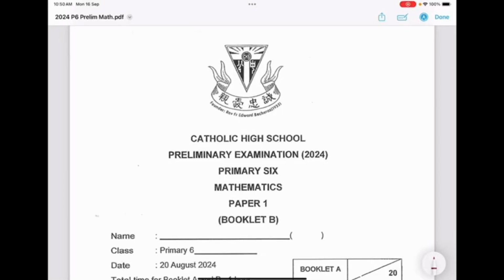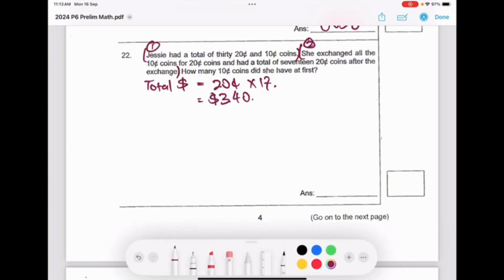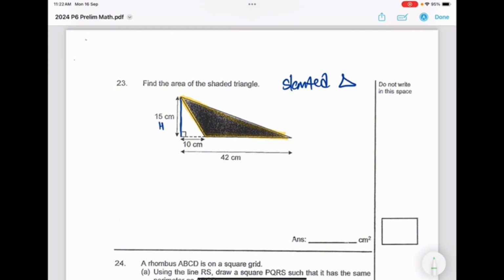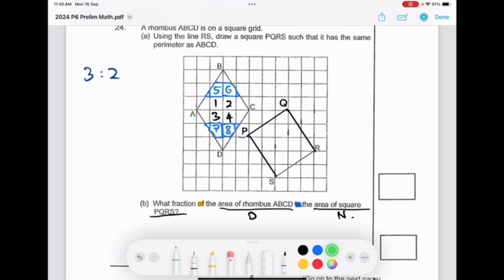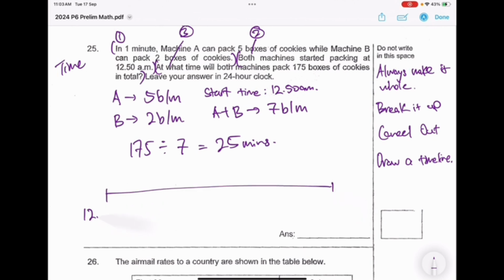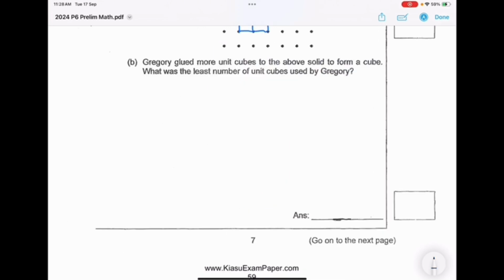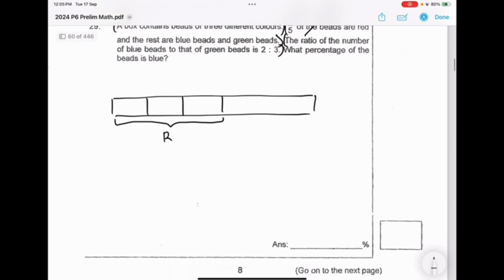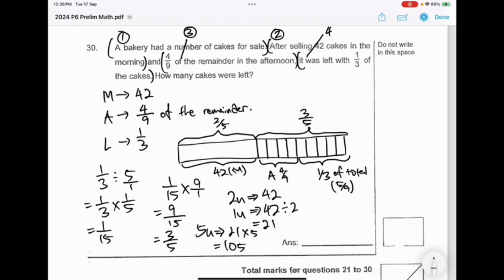P6 2024 MATH PRELIM CATHOLIC HIGH PAPER 1 SECTION B - Watch This If You Want To Ace Paper 1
Look out for more videos like this where we run through the different questions in the materials that we have used! In this video, we look at the questions from Paper 1 Section B of P6 2024 CATHOLIC HIGH PAPER!